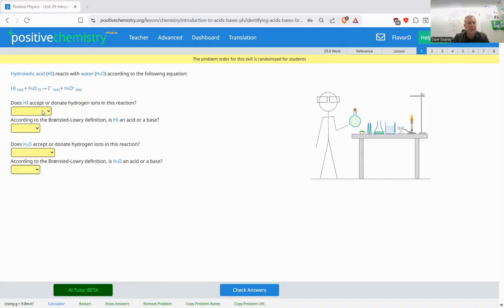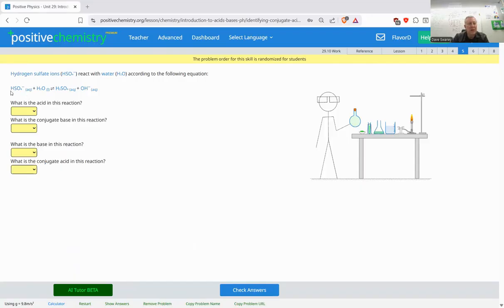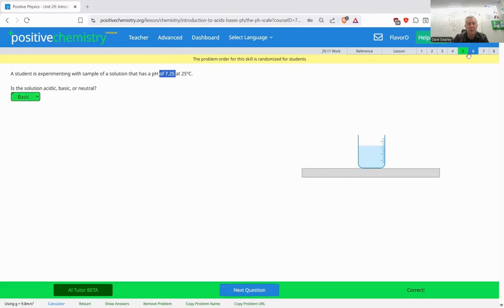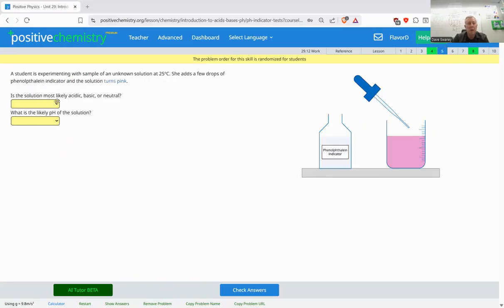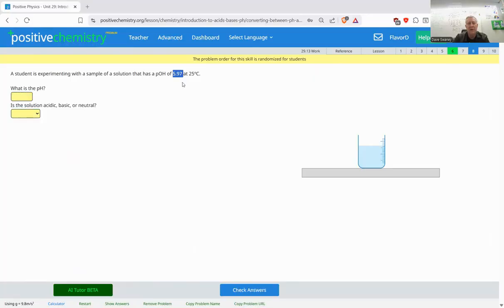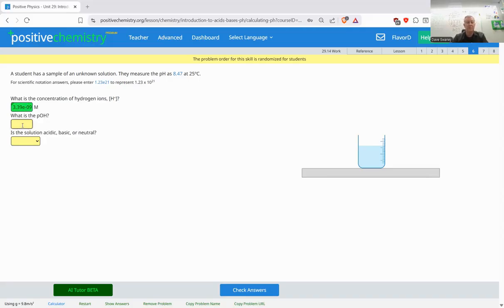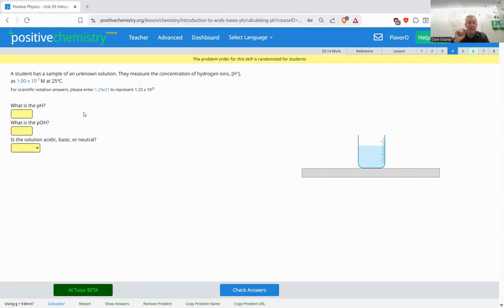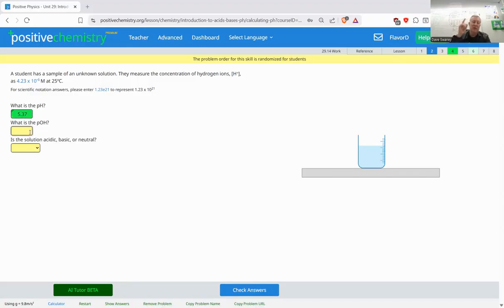Positive Chemistry Unit 29 tutorial